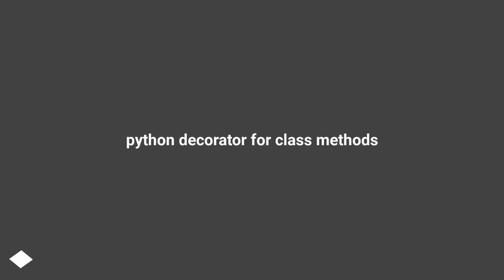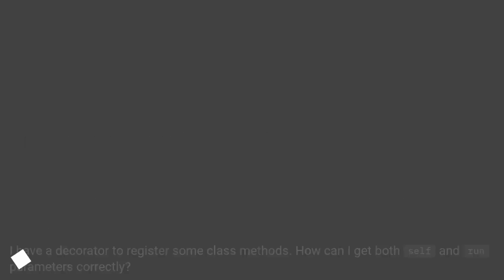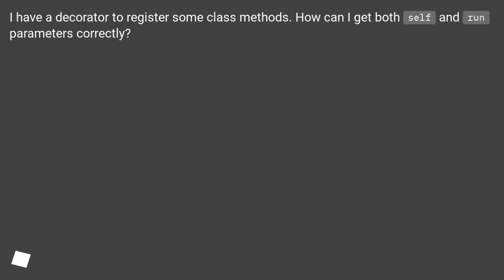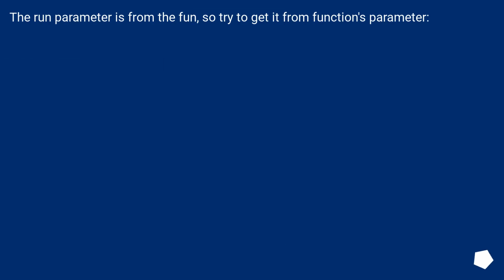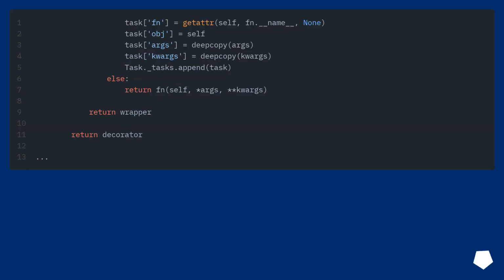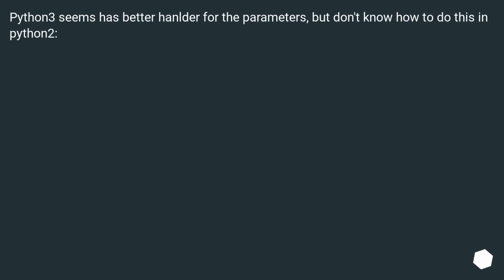python decorator for class methods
Chapters
00:00 Question
01:16 Accepted answer (Score 6)
01:55 Answer 2 (Score 1)
02:36 Answer 3 (Score 0)
03:03 Thank you